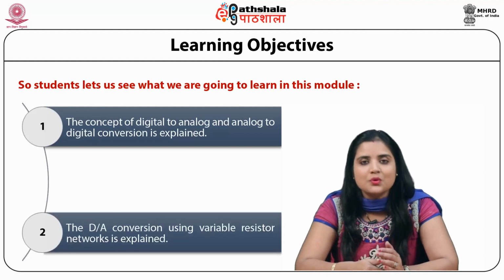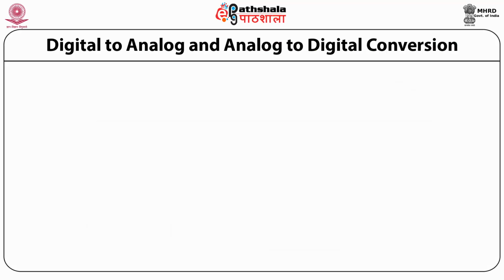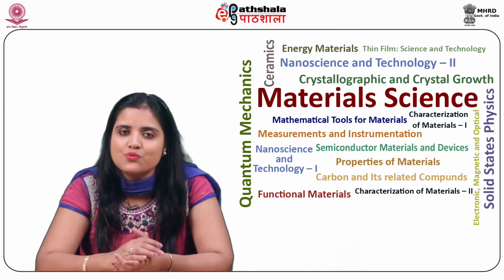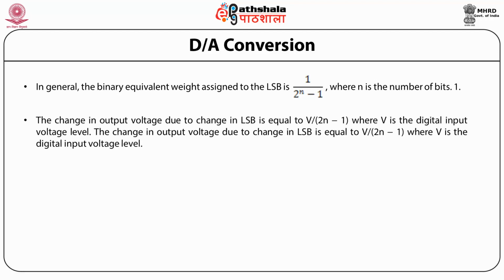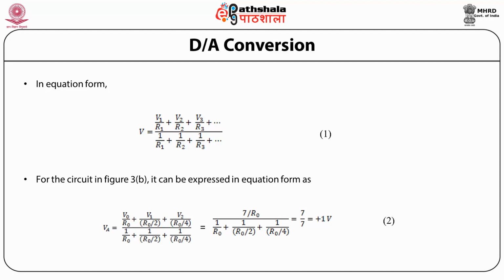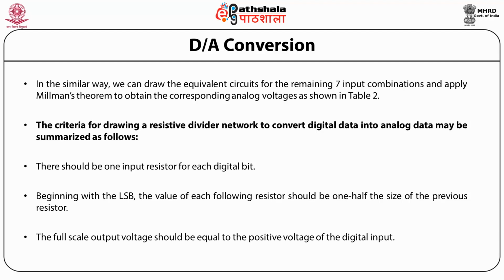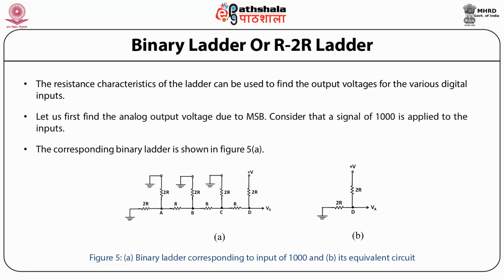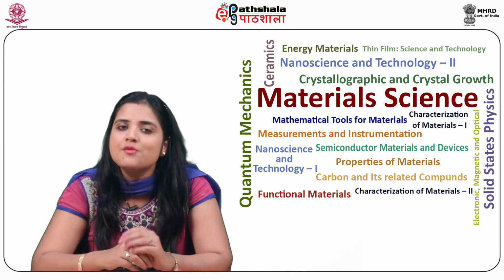Materials Science P04 M16 D-A Convertor